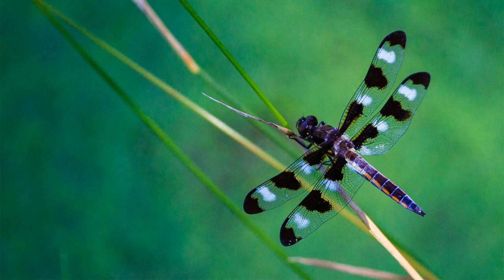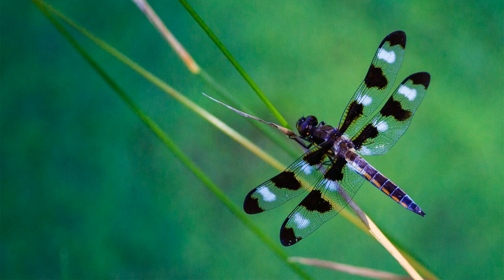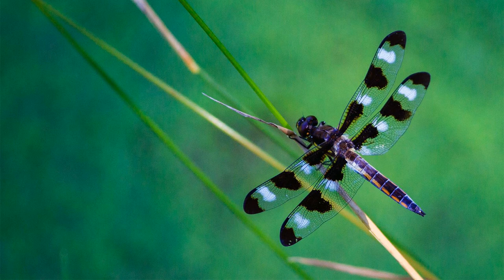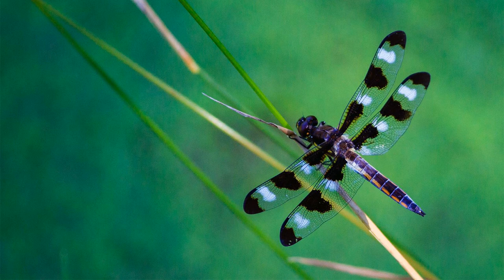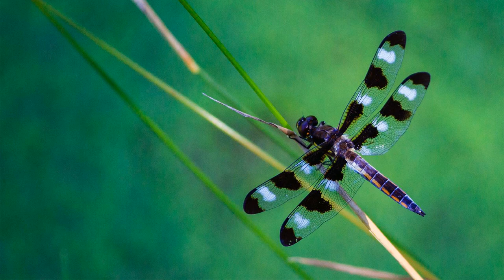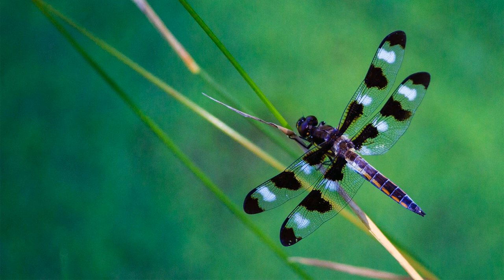Dragonflies and Drones: Alex Caccia, CEO of Animal Dynamics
What Do Dragonflies Have to do With Drones?

 Researchers at the Imperial London College recently published a study that revealed that dragonflies use an inbuilt righting mechanism when they are thrown off balance. The findings add to current knowledge of how insects fly and keep stable in the air. They could also help to inspire new designs in small and micro-unmanned vehicles.

 The article reminded me of an interview I did a few years ago with Alex Caccia, CEO of Animal Dynamics, a company based in Oxford, England that was working on a miniature drone modeled off a dragonfly. I did a little research and found that tiny micro drones, produced by Animal Dynamics and Flir, are finding their way into military and certain commercial applications.  I dusted off the interview with Alex, made a few updates and what we have today is discussion of how dragonflies can influence drone design and how micro drones are becoming a reality.

 Alex Caccia is a serial entrepreneur, with start-ups in hardware, software and sports equipment. And as I mentioned, he is also the CEO of Animal Dynamics, a spinout company from the Department of Zoology at Oxford University.  The company designs super-efficient systems inspired by the deep study of evolutionary biomechanics and based on the movements of high-performance animals. The project that we’re discussing today is the Skeeter Drone, a micro drone with flapping wings based on a dragonfly.